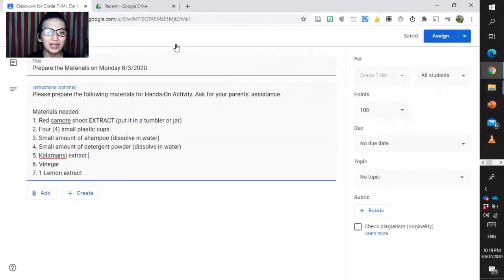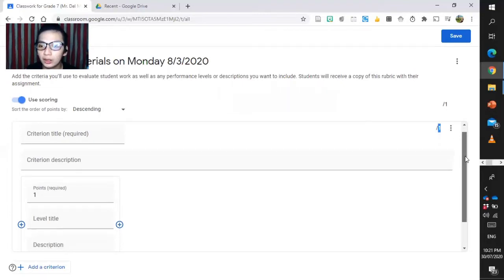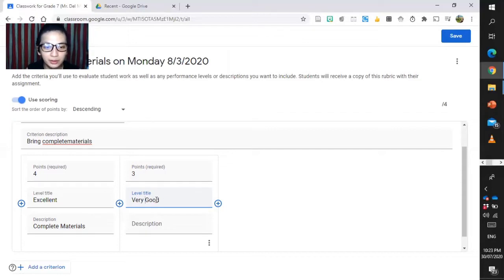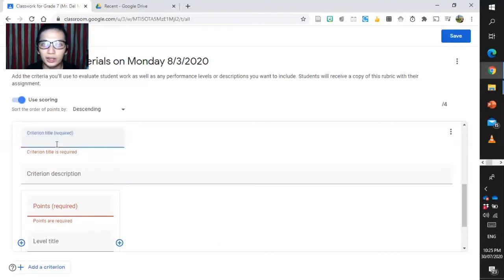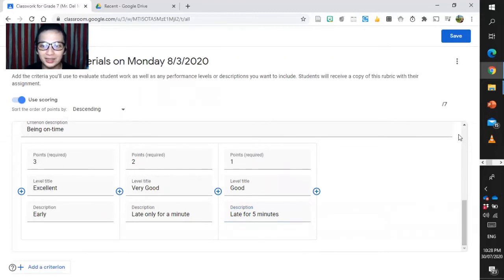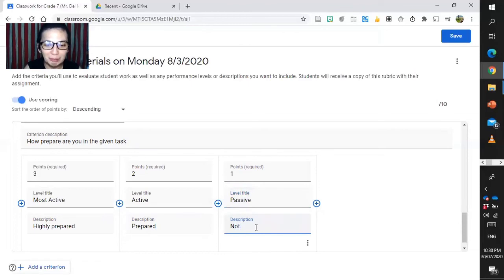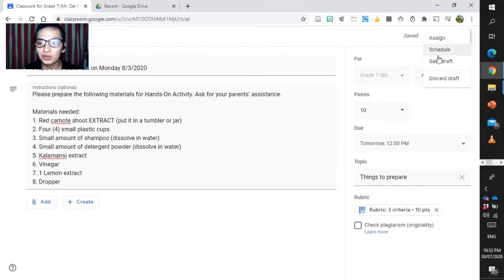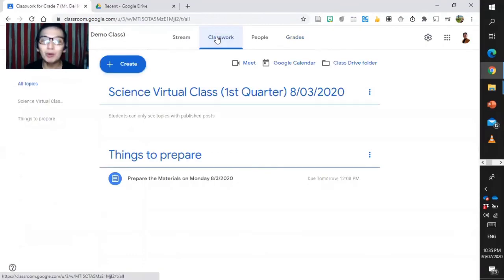How to Create RUBRIC in Google Classroom | Tutorial | Teacher Dha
- How to start and set up the new feature of Google Classroom which is the RUBRIC making

- How to make use of RUBRIC in each task

- How to assign Criteria,  Levels,  Description and Scores in each Rubric.

- How RUBRIC is very useful for Grade transparency